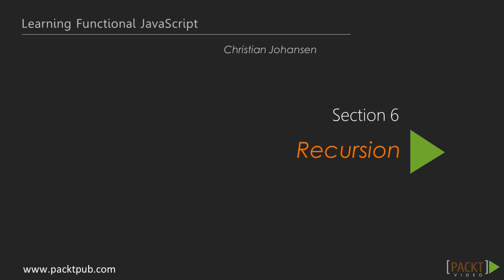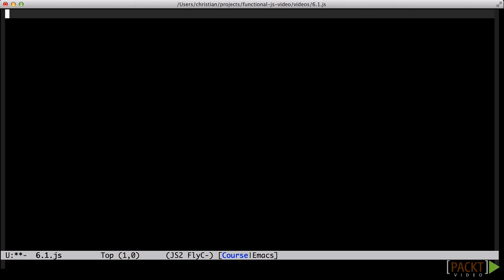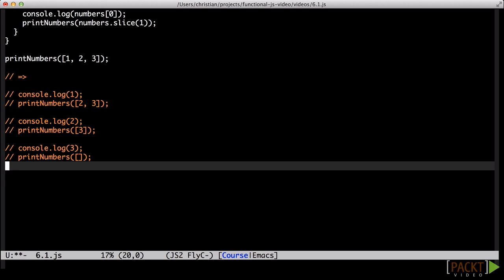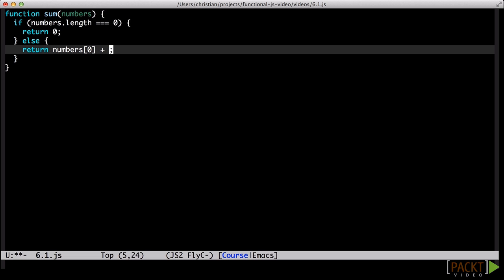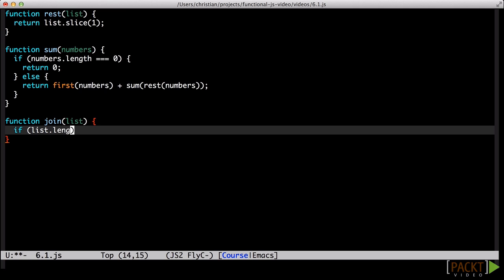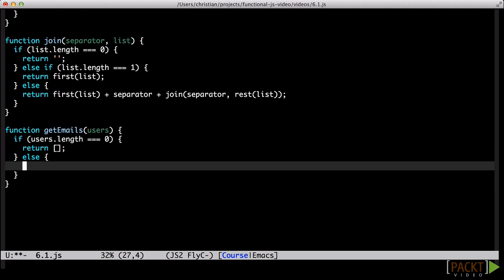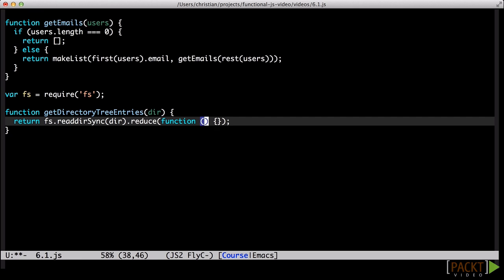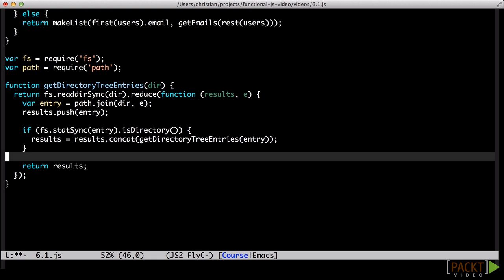Learning Functional JavaScript: Recursive Thinking | packtpub.com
Introducing recursion.
• Diving from iterative loops to recursion
• Exploring list eaters
• Going through naturally occurring recursion